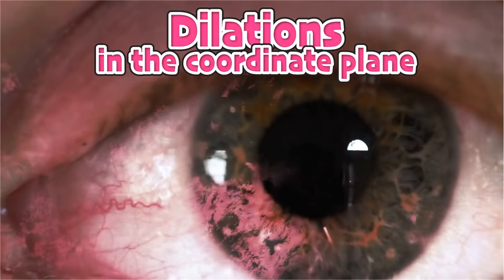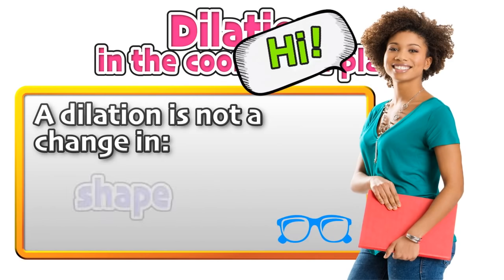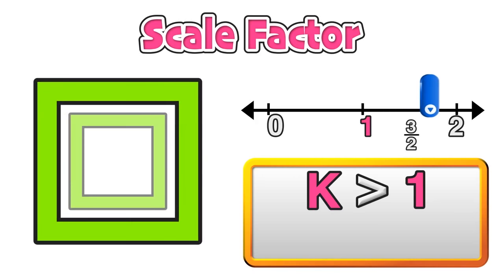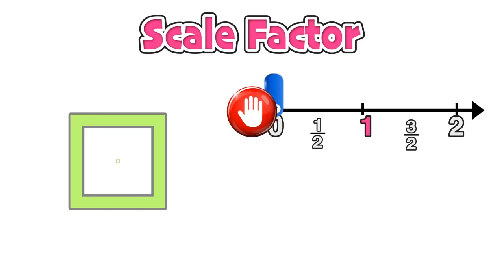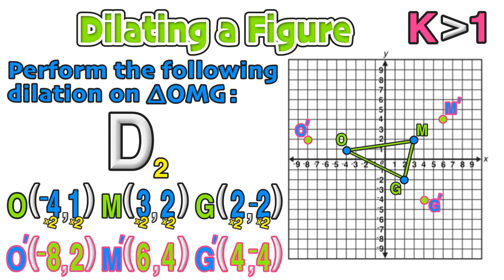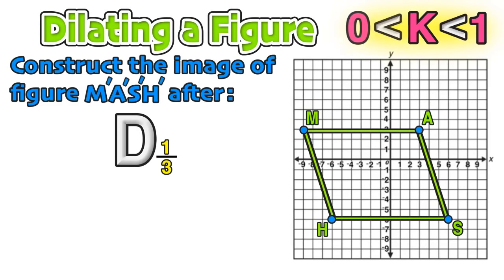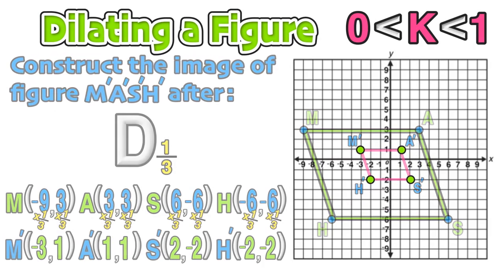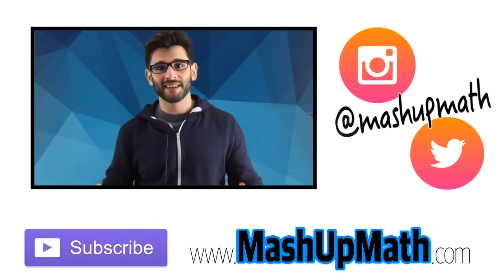Dilations: Geometry Transformations Explained!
On this geometry transformations lesson, you will learn how to perform math dilations and dilate geometric figures based on a given dilation scale factor. Free PDF Lesson Guide

This lesson answers the questions: How do I dilate a figure? What is a dilation scale factor? What is a dilation? What is the difference between a dilation and a translation?